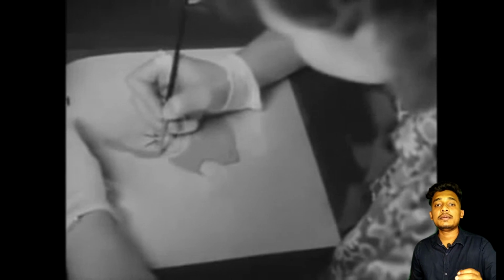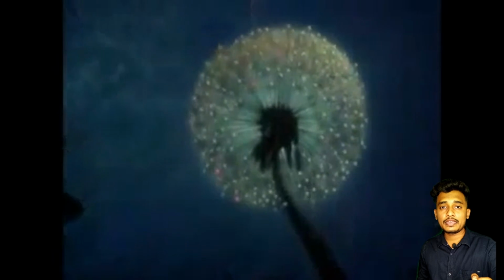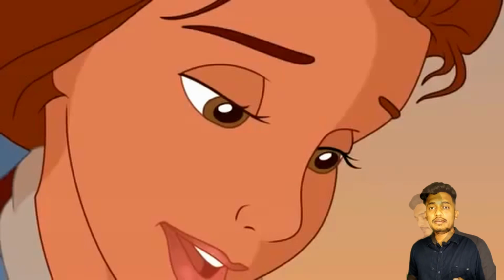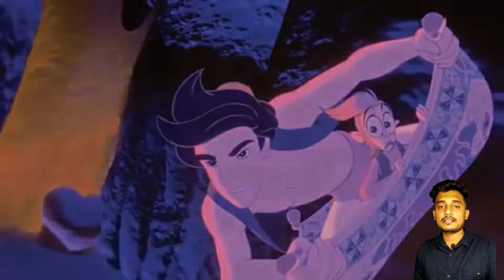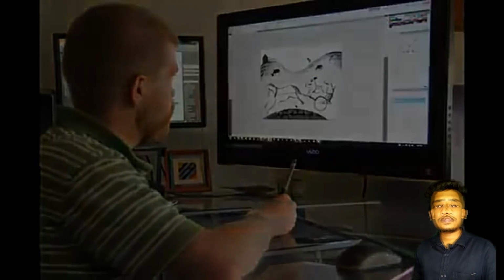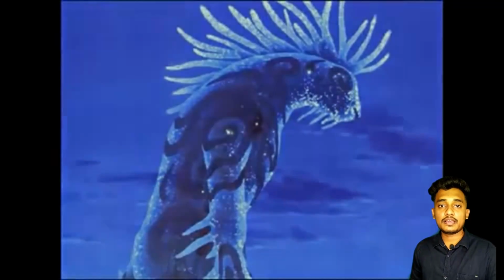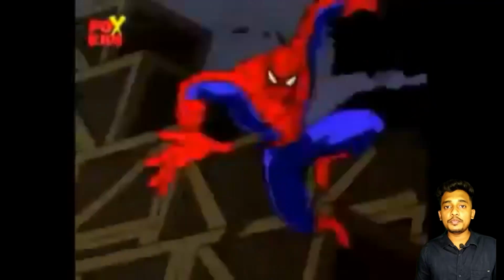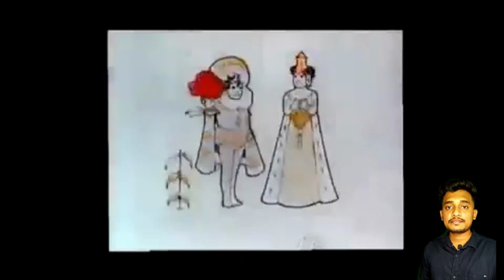How Animations were made before Computers?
00:00 Introduction
00:49 Cel Animation
02:21 Women's Role in Old Animation
04:06 Drawbacks of Cel Animation
04:46 Facts about Celluloid Cels
05:26 Use of Xeroxing in Animation
06:52 Computer Graphics' Introduction in Animation
08:05 Outro